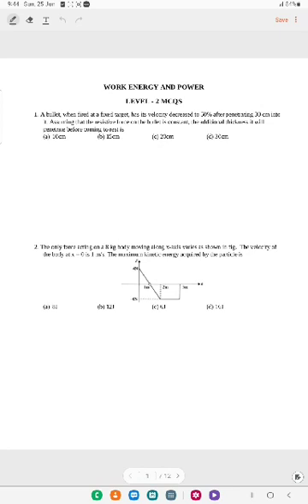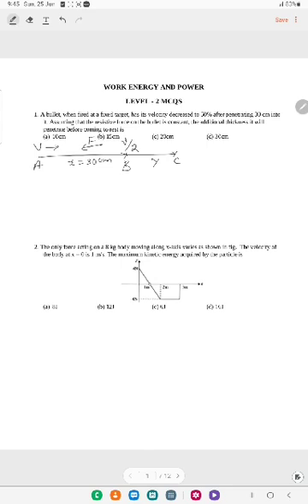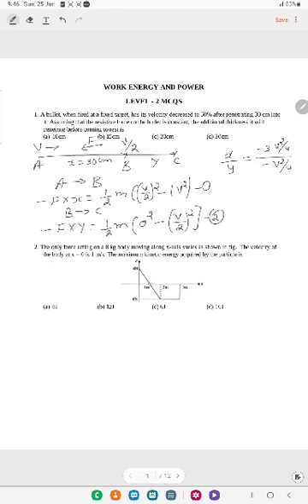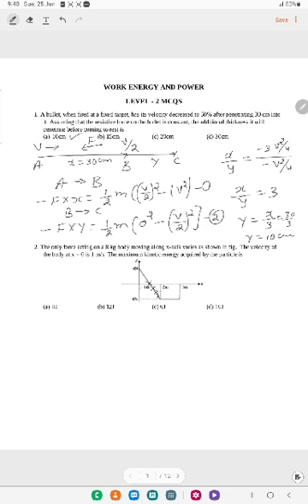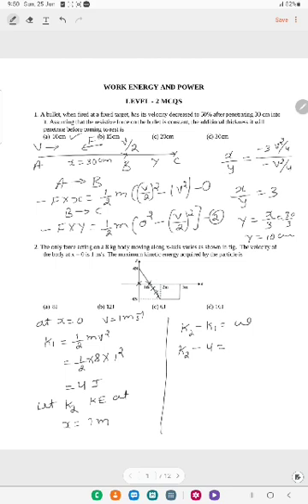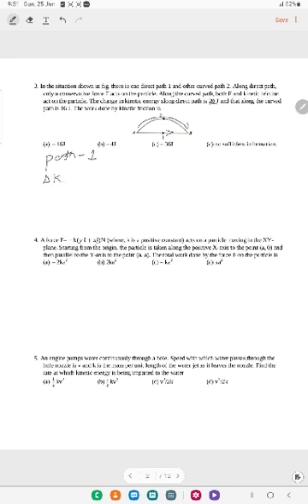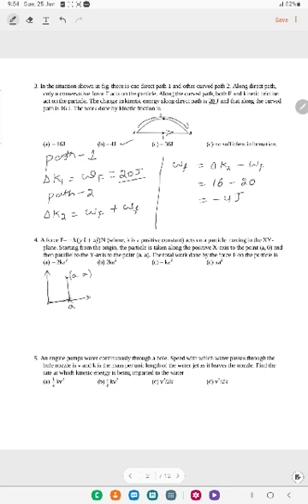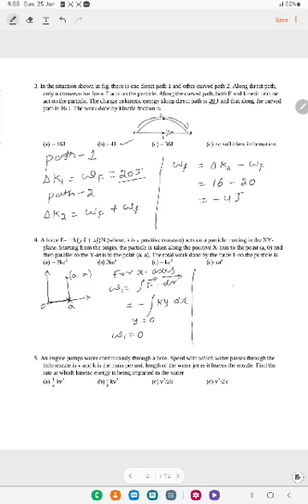higher order wpe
Video from Ramya CN